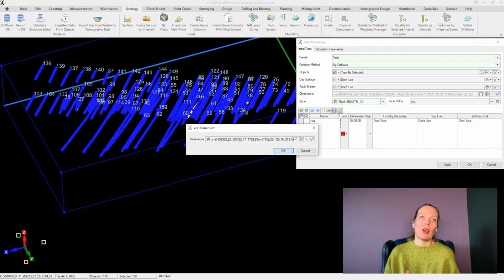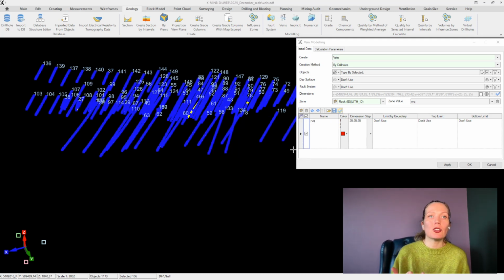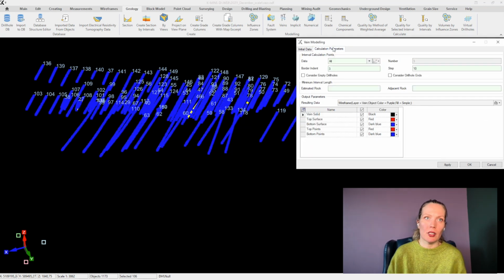Multi-Scale Thinking in Vein Modeling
This video explores how scale and resolution impact 3D vein modeling in mining projects. Learn how K-MINE software manages multi-scale data - from narrow ore shoots to regional fault systems - to build accurate geological models for mineral resource estimation at every project stage.